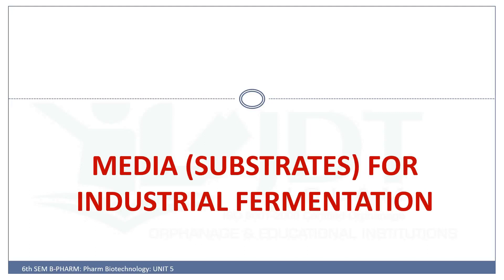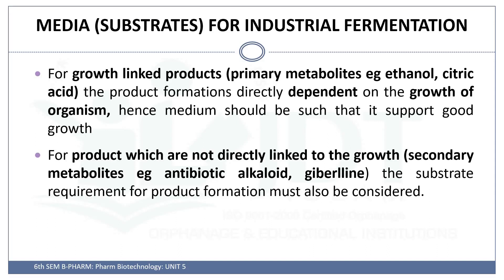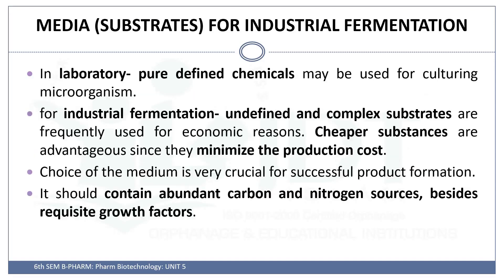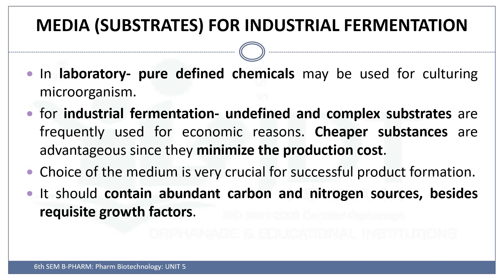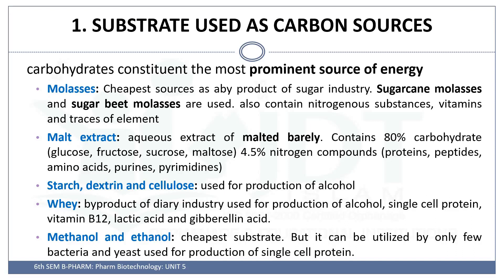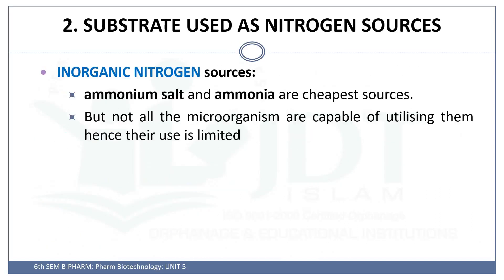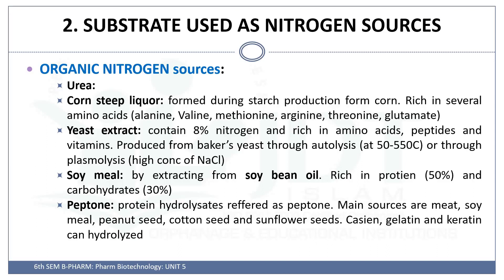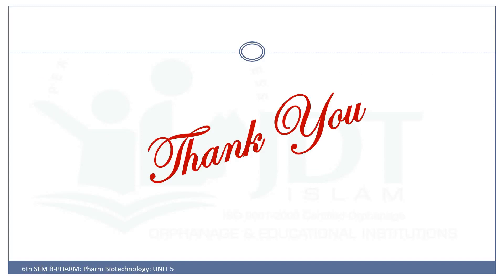Growth Media (substrates) used for industrial fermentation: MALAYALAM